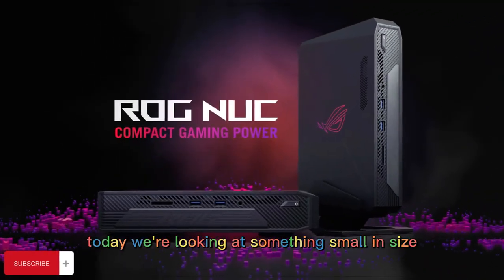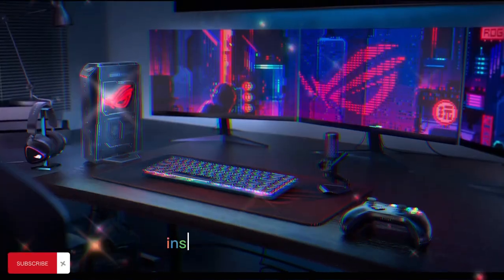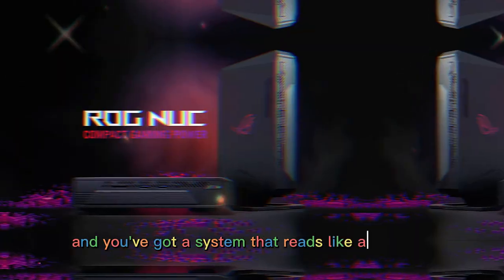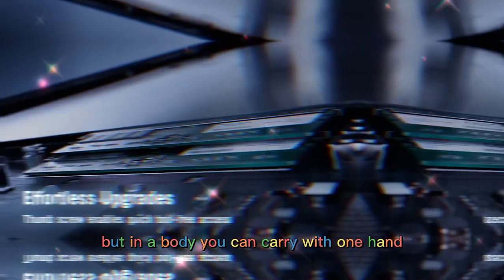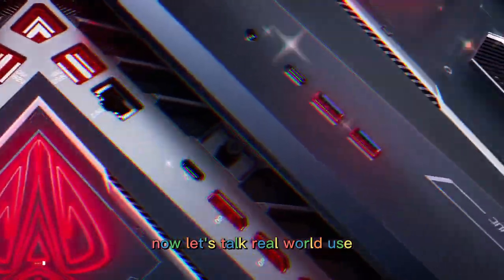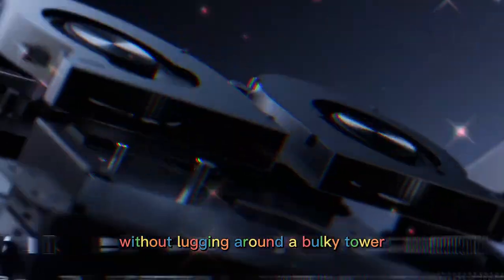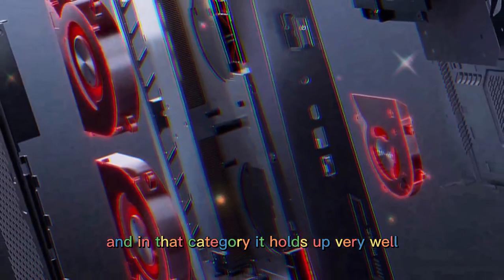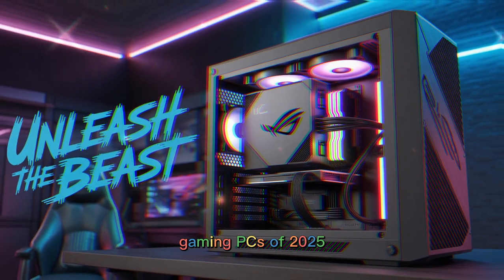Mini Monster! ROG NUC 2025 Gaming PC Review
Get ready to unleash the beast in 2025 with the ROG NUC, a mini monster of a gaming PC that packs a punch! In this review, we put the ROG NUC through its paces to see if it can live up to its promises of delivering top-notch gaming performance in a tiny package. With its powerful processor, ample storage, and advanced cooling system, can the ROG NUC truly replace your traditional gaming desktop? Watch to find out!